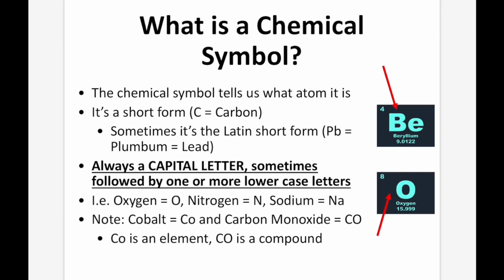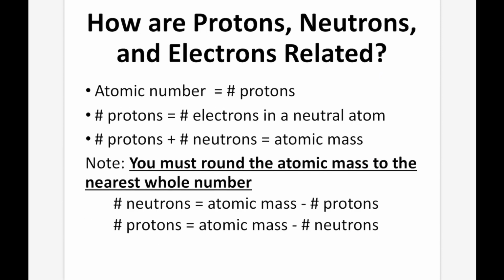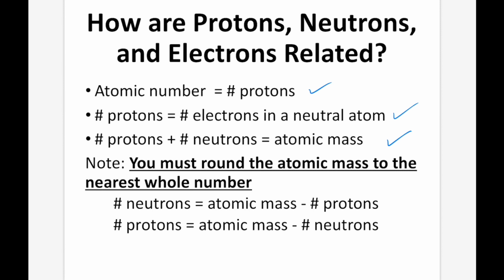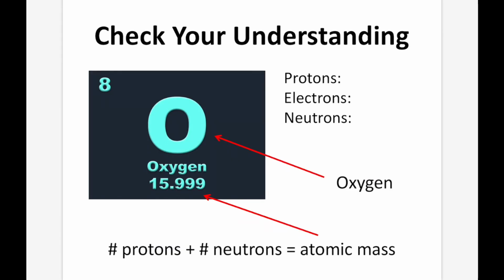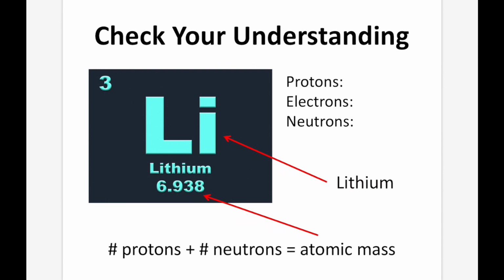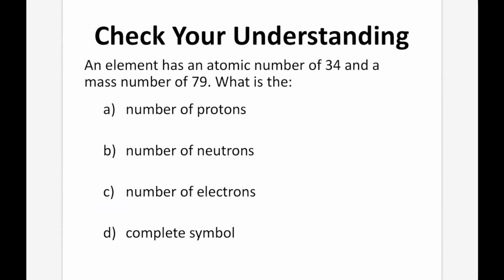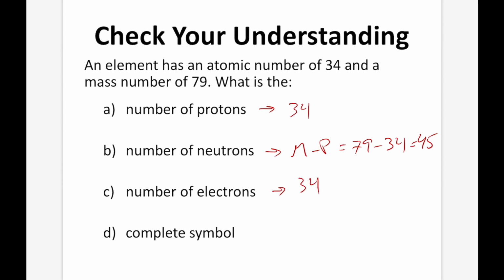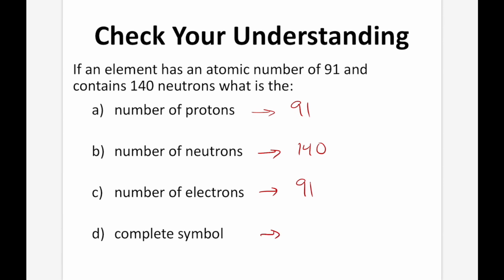Chemical Symbols and Atomic Notation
A brief video that looks at the basics behind the Chemical Symbol as well as Atomic Notation.

Video also includes some questions to check your understanding and is delivered in a way that promotes understanding.